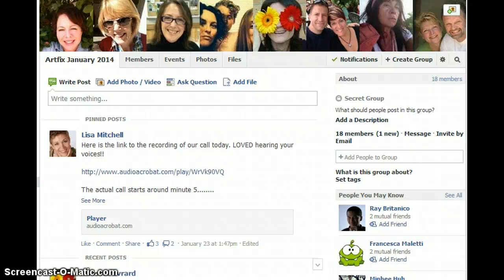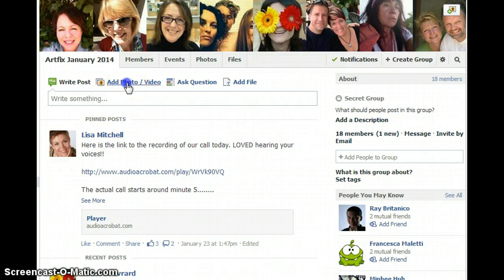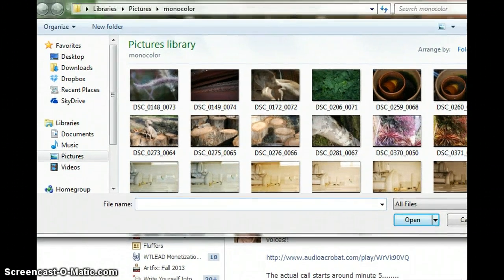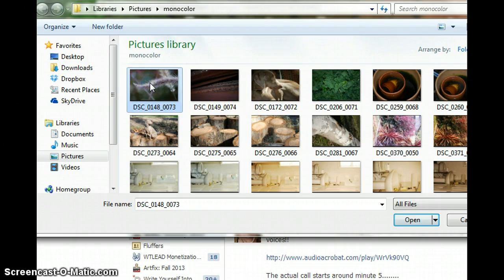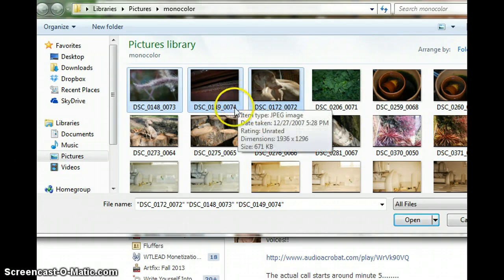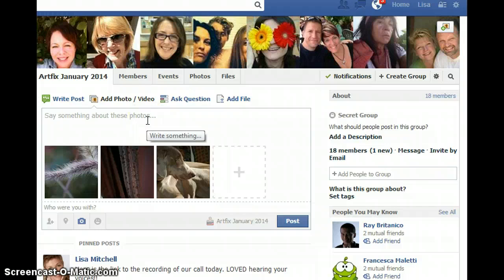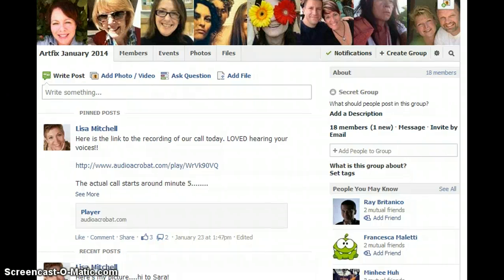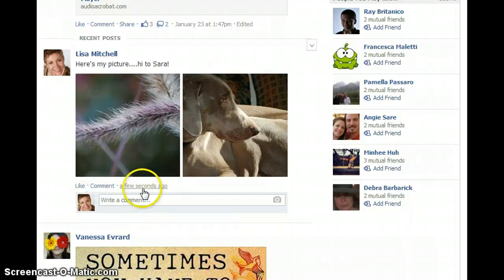How to upload a picture to Facebook Group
How to upload pictures to a Facebook Group